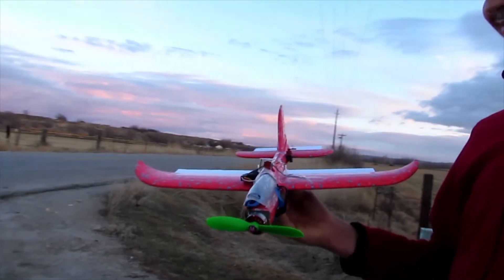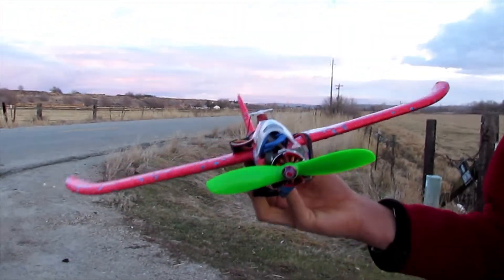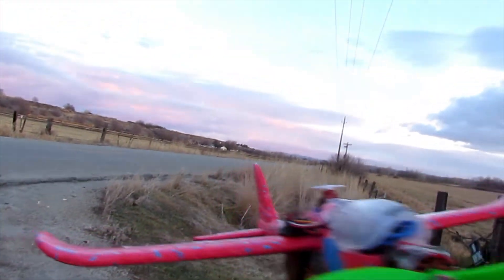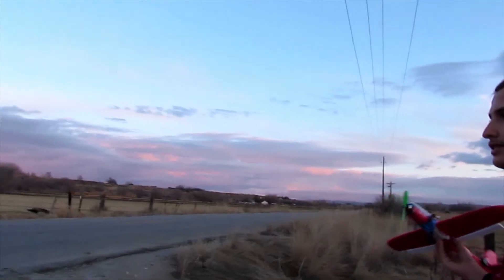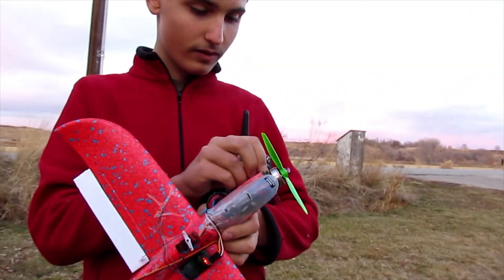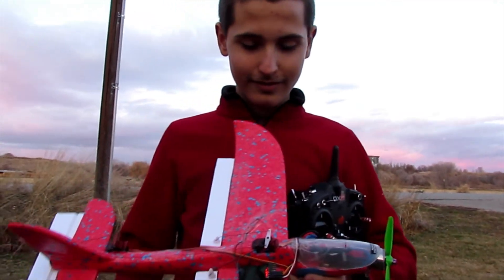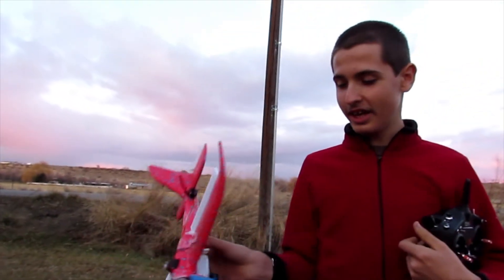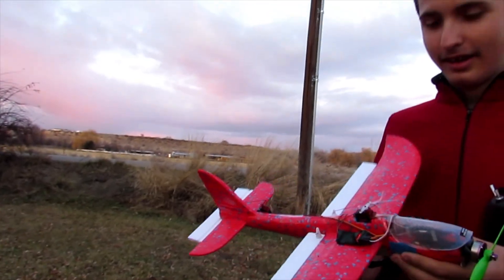Fast 4s RC Glider//Test Fly RC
My brother made a glider RC!    He used a 4s to fly this glider, it flew really fast!